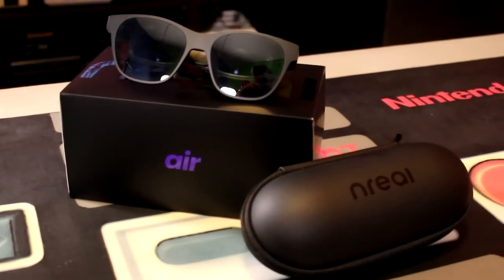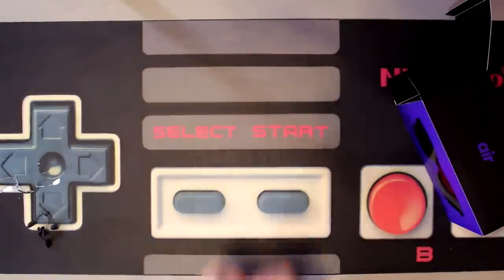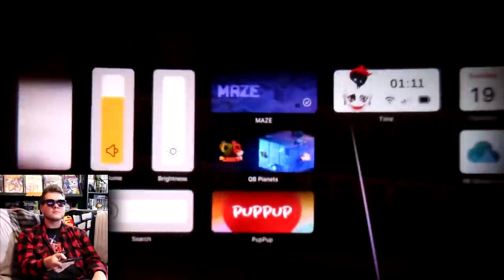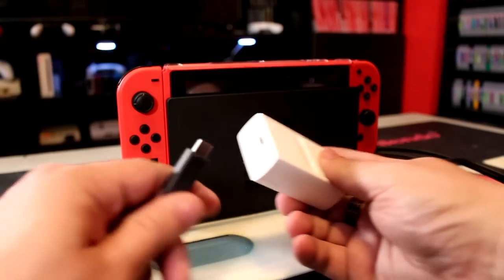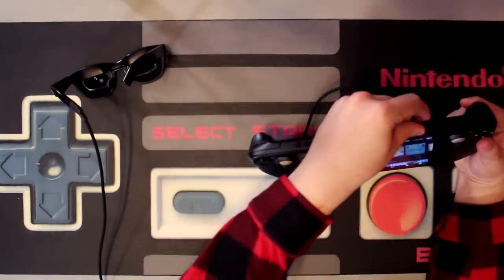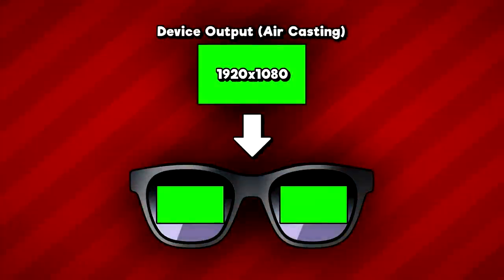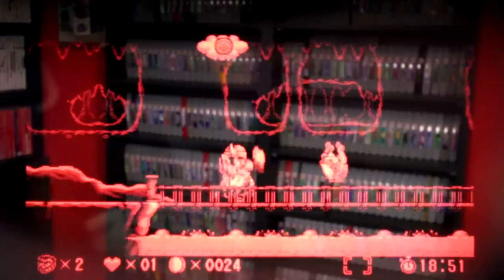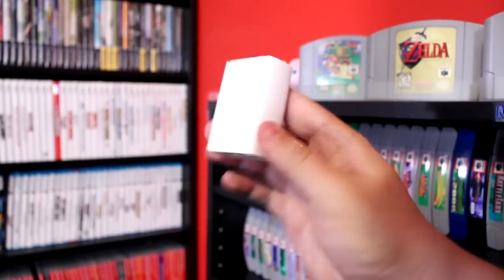I Made a Next-Gen Virtual Boy with a Pair of Sunglasses [Xreal Air] | Nintendrew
Nintendrew
USA